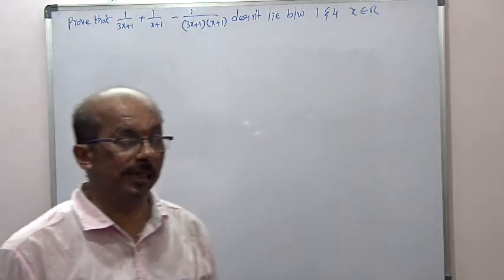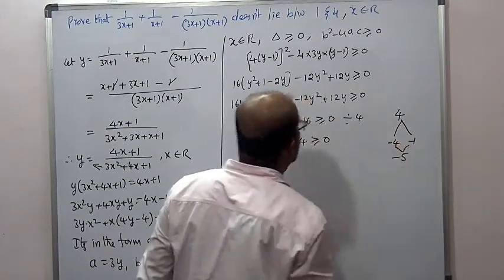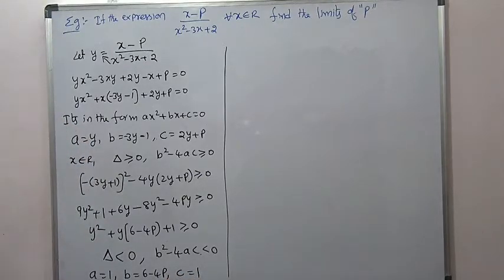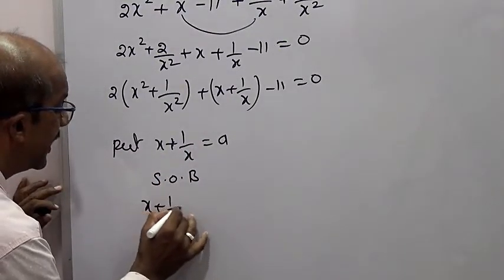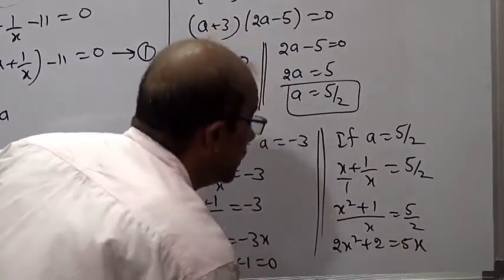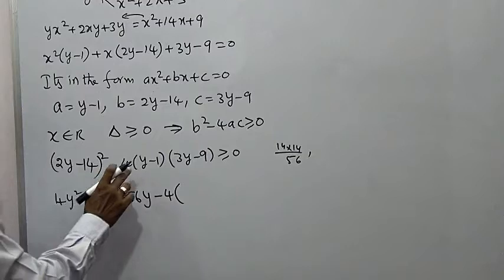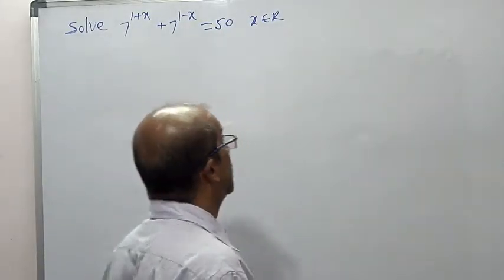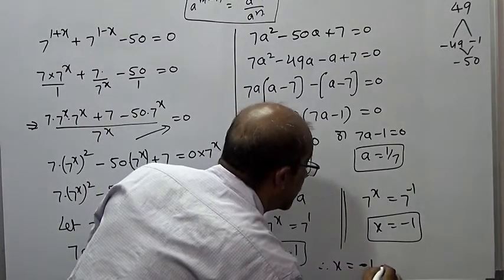QUADRATIC EQUATIONS L 3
CSR SIR
QUADRATIC EQUATIONS
LECTURE-3
VIDYA VIKAS JUNIOR COLLEGE
KURNOOL
ANDHRA PRADESH